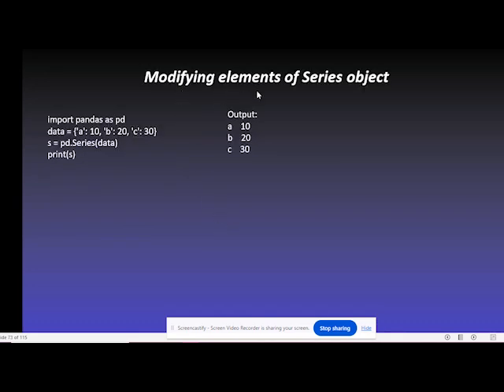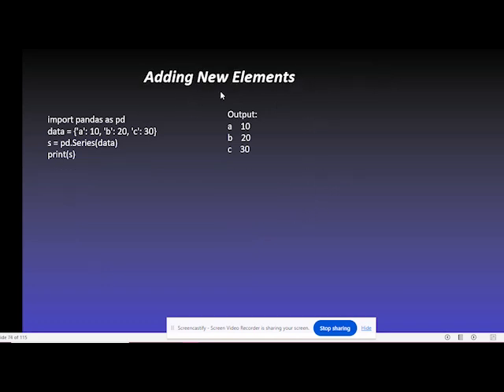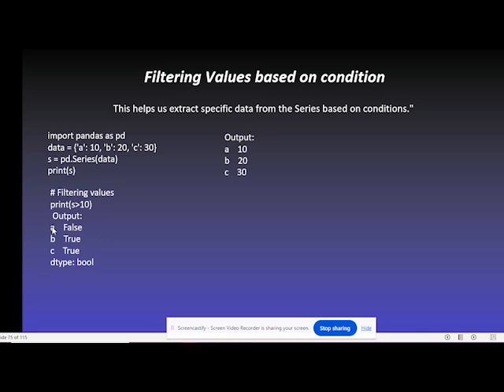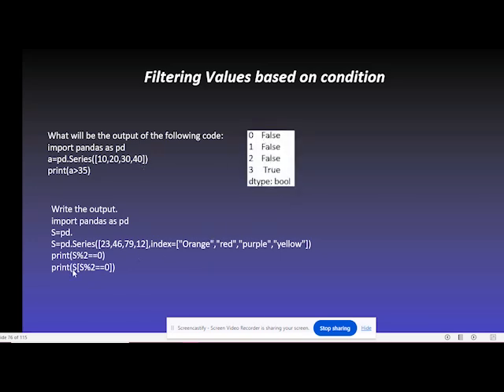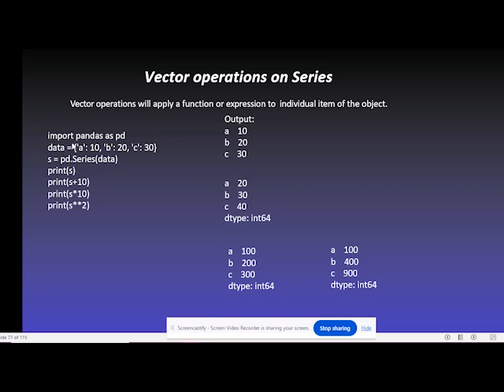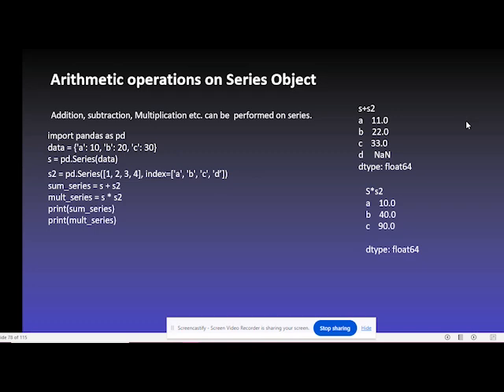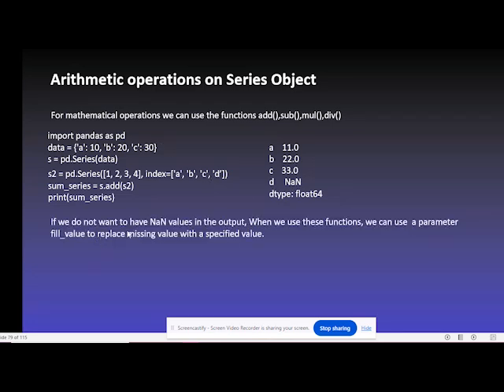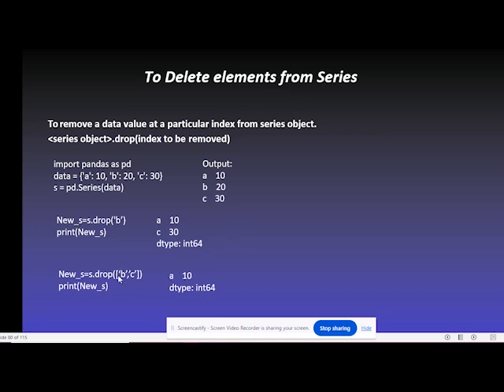Modifying, Adding, Filtering, and Arithmetic on Pandas Series | CBSE Class 12 IP Python Pandas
Modifying, Adding, Deleting Filtering, and Arithmetic on Pandas Series! | CBSE Class 12 IP Python Pandas
In this session, we dive into:
Modifying elements in a Pandas Series
Adding new elements
Filtering values based on conditions
Performing vector and arithmetic operations on Series
These operations are key for CBSE Class 12 Informatics Practices and Computer Science board exam preparation.

🎯 In the next video, we’ll solve sample Pandas Series questions to help you prepare for exams.